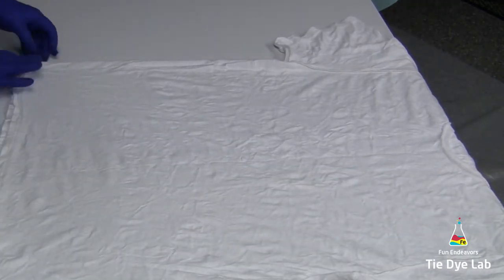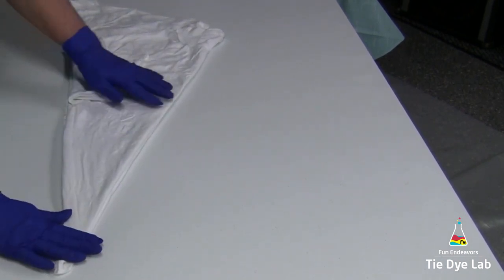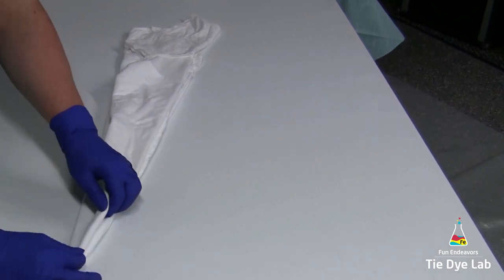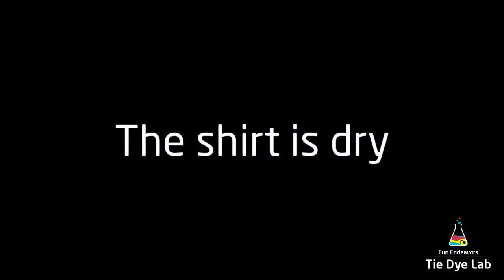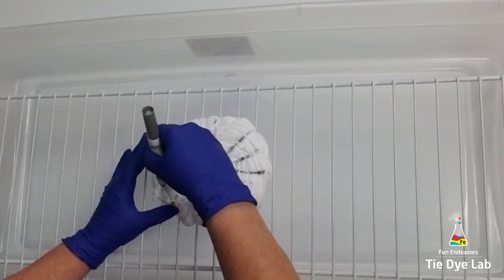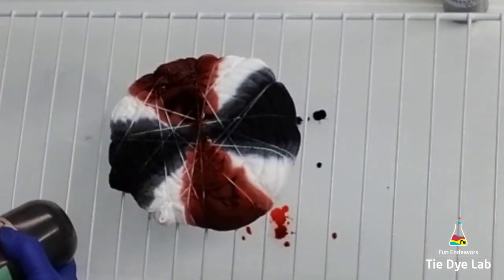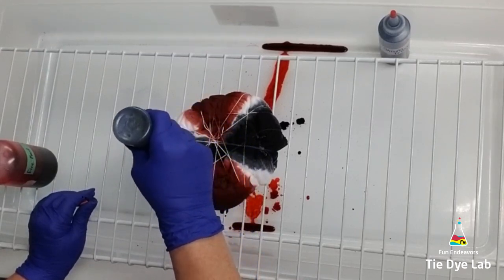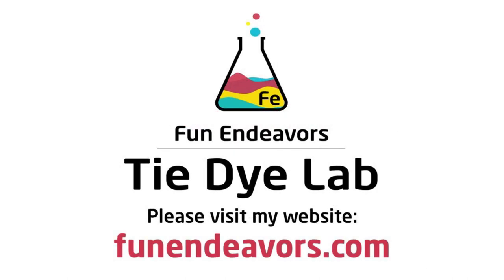How To Tie Dye A Red, White, and Blue Corner Star Flower Tie Dye Shirt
In this video I show how I tied and dyed this red, white, and blue star flower design tie dye shirt.

Links:
Dye:

8” Locking Curved and Straight Hemostats

10" and 12" Curved Locking Hemostats

Hi guys!